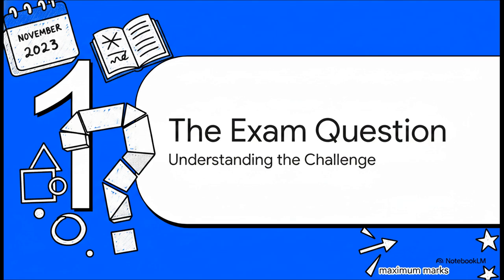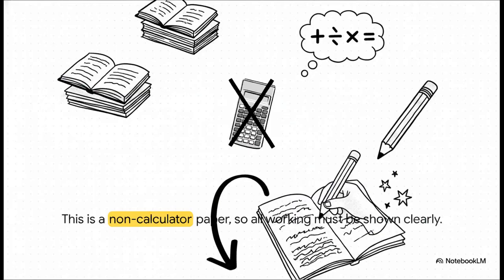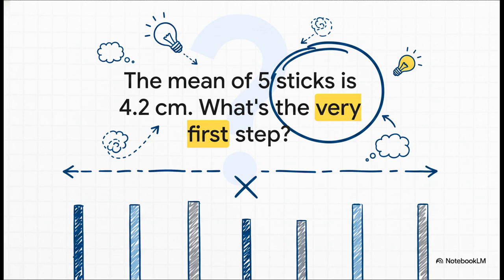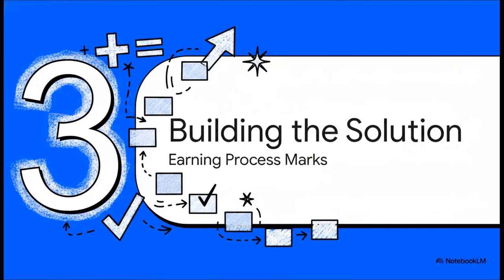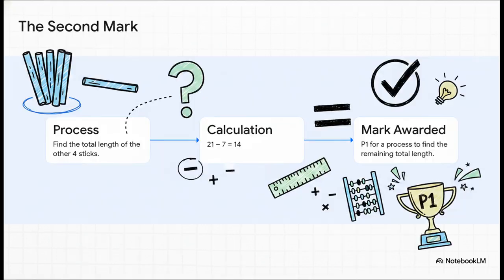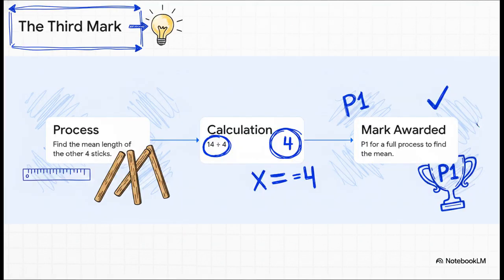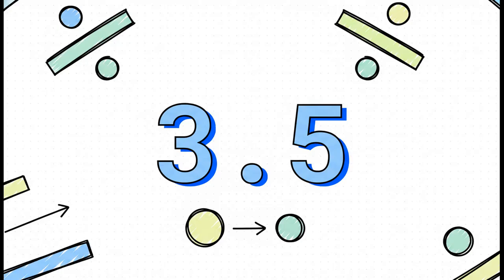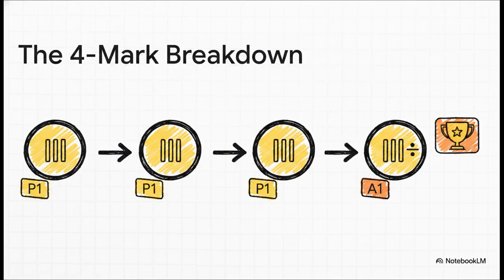Edexcel GCSE Mathematics 2023-11 Past Paper Higher Tier Paper 1 Q4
2023-11 Past Paper
Q4 Tests finding a missing value from a given mean